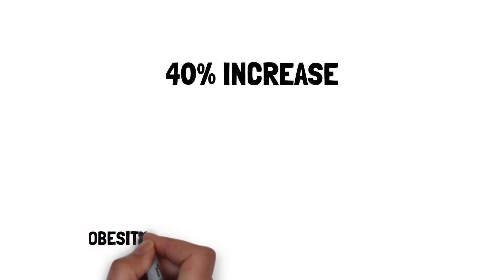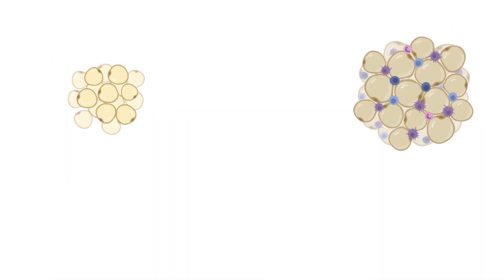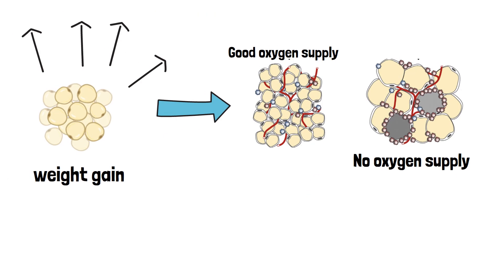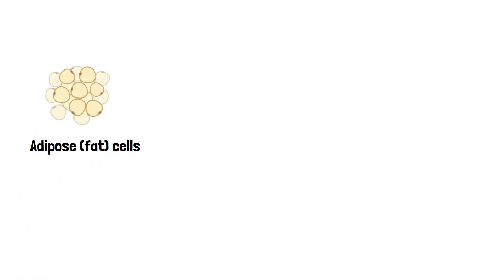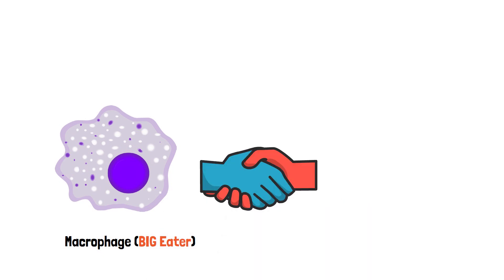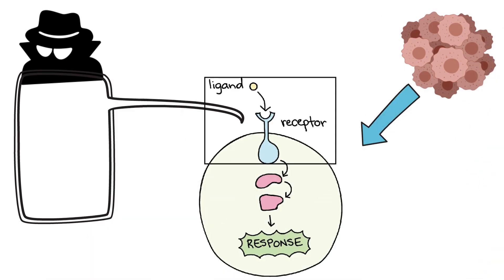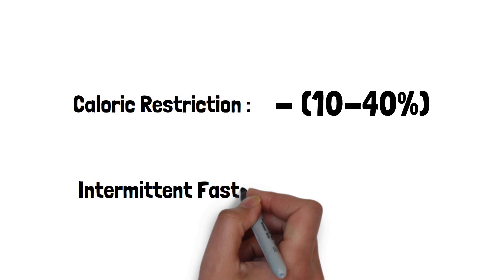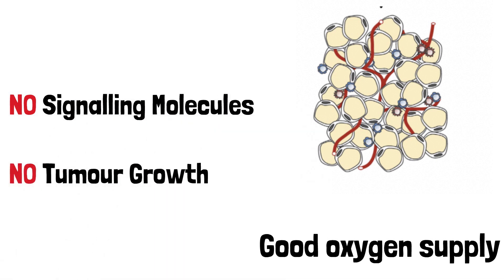The Link Between Obesity and Breast Cancer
This animation captures the interaction between an overweight woman with a family history of breast cancer and her family doctor. This video explores the link between obesity and breast cancer on a molecular level. The video's focus is to deliver general information for introductory educational purposes and is not intended to replace authorized medical advice.

This video was made by McMaster students Andrew Tokatly, Ye Bin Shin, Eunkyo (Stella) Choe, Mubariz Maqsood in collaboration with the McMaster Demystifying Medicine Program.